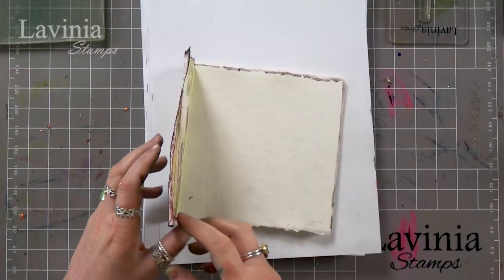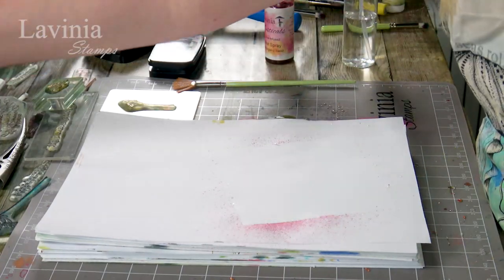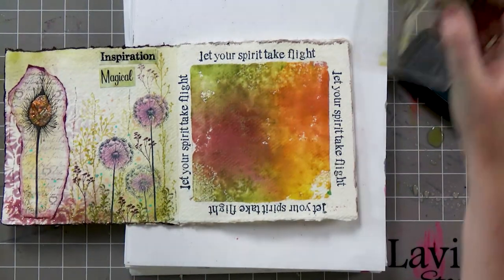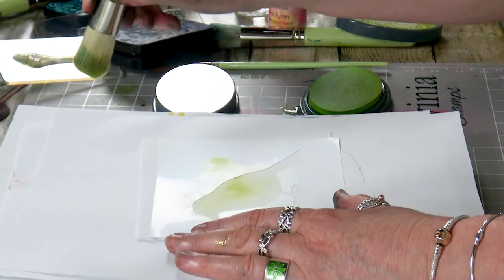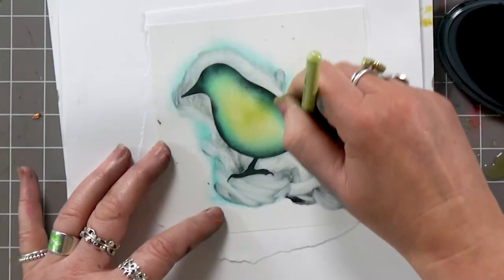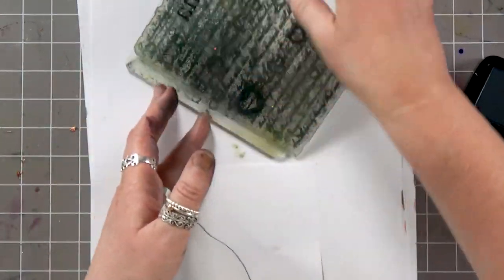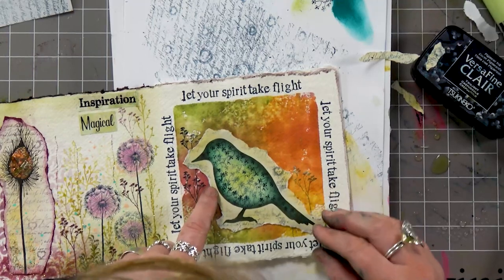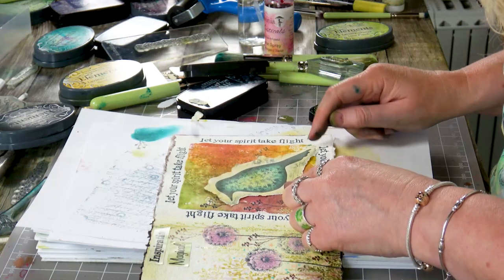Making a ZigZag card, Part 3 - A Lavinia Stamps Tutorial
Making a ZigZag card, Part 3
For page three of her folding ZigZag card, Tracey continues to put her scrapbooking techniques to good use.
The Textured surface of this recycled cotton rag card can take a great deal of liquid, and so the lovely, dappled background was created by taking a “print” off a Gel Press loaded with Elements Inks and Mica-Infused Spray, spattered with water.
The bird was made on plain paper through a “Sticker Stencil” and was then glued onto the page.
Tomorrow, Tracey will show us how she tackled page four of this lovely concertina card.